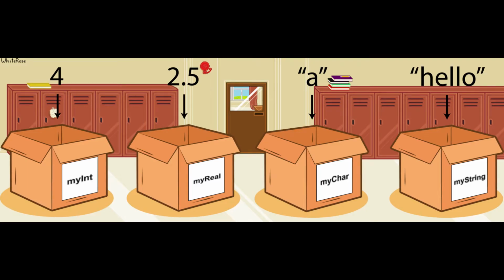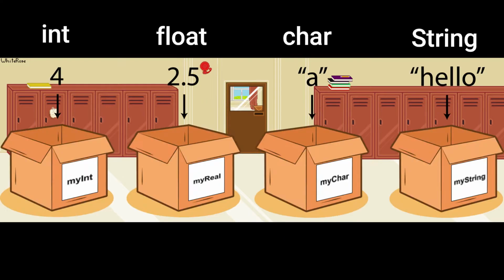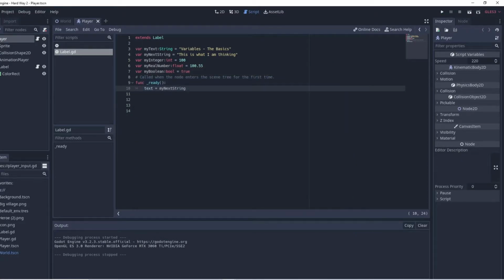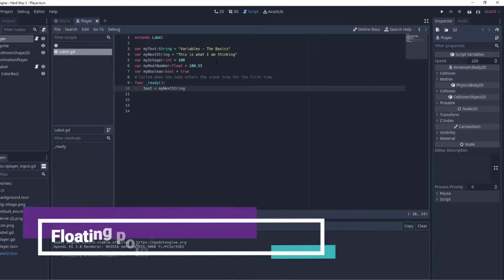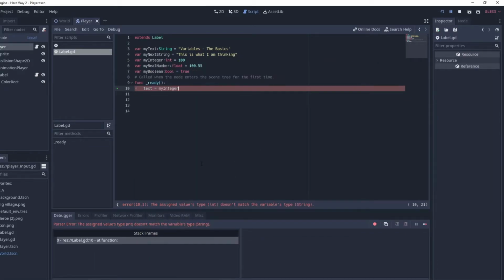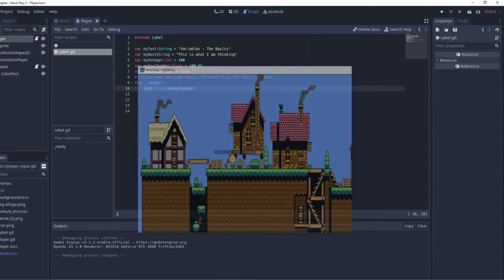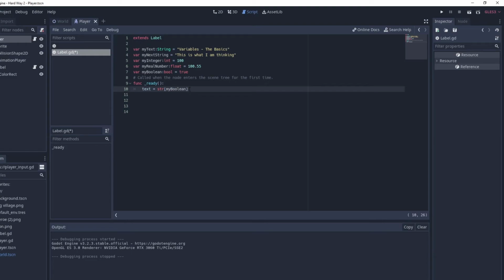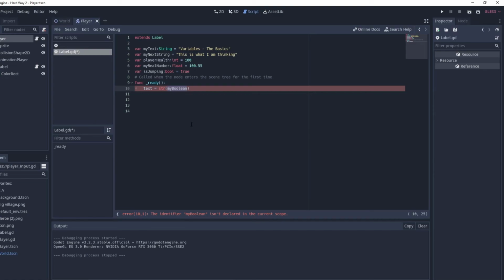gdscript for beginner game dev (Variables)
In the second video in the series we take inspiration from the book "Learn Python the Hard Way" and we apply it to GDScript in Godot. We use the same principles of assuming that you have no knowledge and no experience and you begin learning by starting at the very beginning and actually doing things. This episode focuses on variables.

Chapters:
00:00 Intro
00:40 Thank you
00:59 Variables
01:48 Variable assignment
03:00 Variable types
04:08 Strings explained
05:02 Integers
05:15 Floats
05:47 Boolean